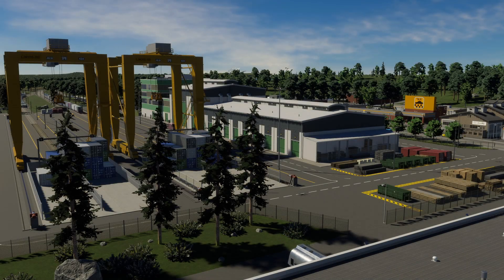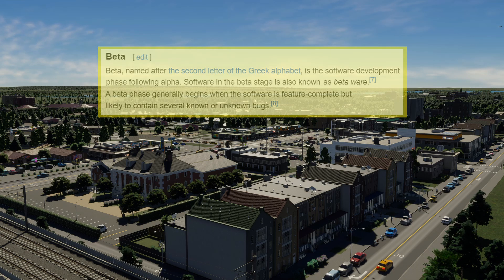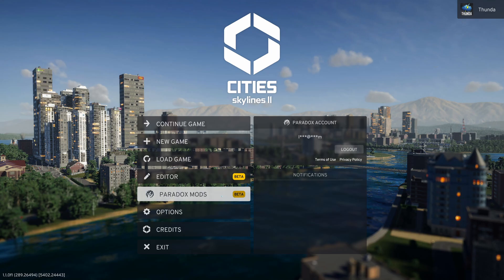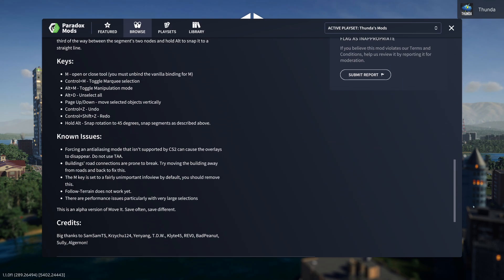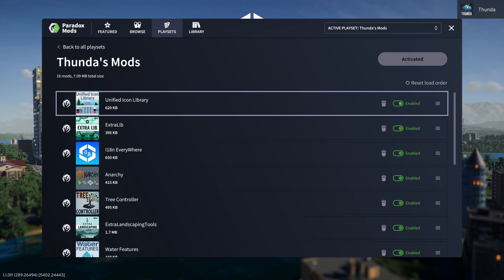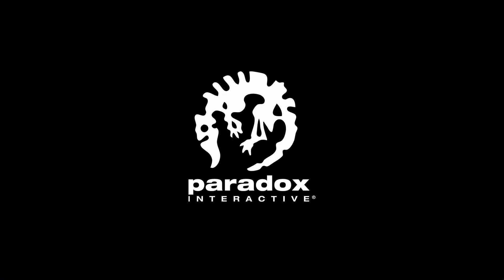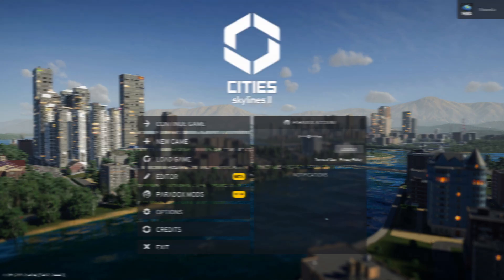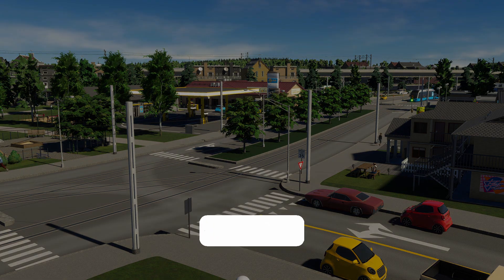Mastering Modding in Cities Skylines 2 | Tutorial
In this tutorial, we take a look at the newly launched Paradox Mods Beta and unleash the power of Modding in Cities Skylines 2! ⛈️⚡

Want to see a particular video in this Tutorial series? 🔔

🤖 On Discord? Come and say G'Day!

📖 CHAPTERS 📖
0:00 - Intro
0:17 - What is a Beta?
1:15 - Steam game launch
1:59 - Accessing PDX Mods
2:25 - Browse PDX Mods
3:22 - Playsets
4:23 - Library
4:50 - Notifications & Errors
6:07 - In-Game Mod Options
6:50 - Outro